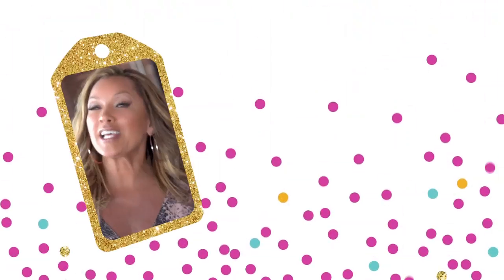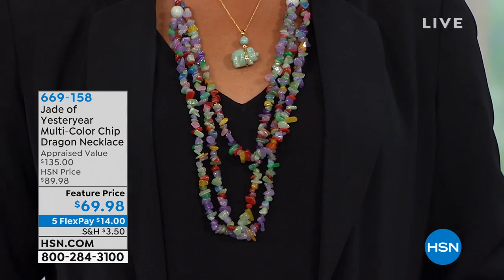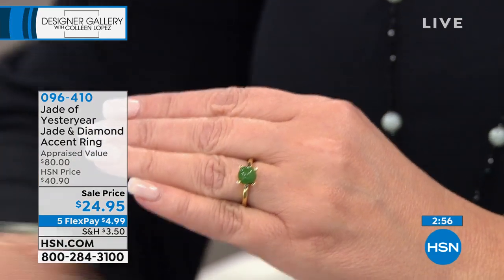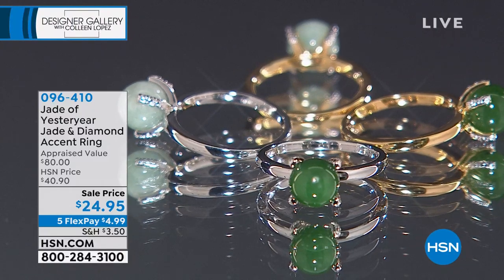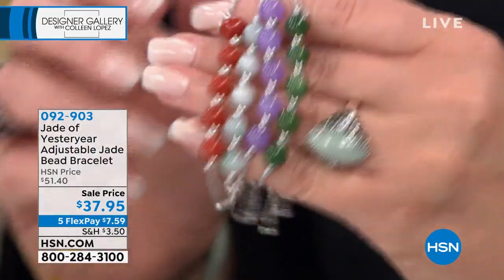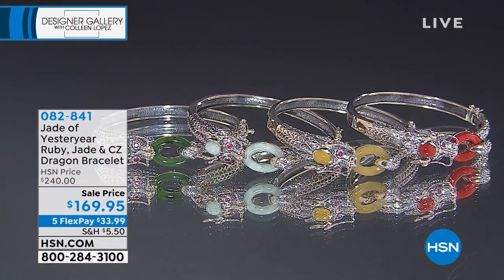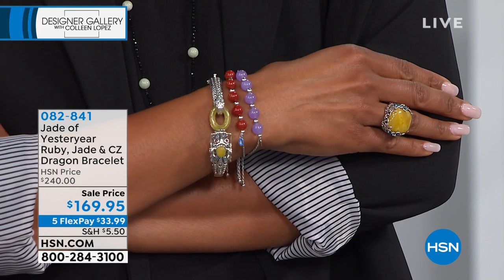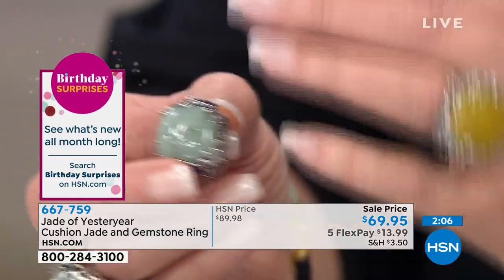HSN | Healthy You with Brett Chukerman 07.23.2019 - 05 PM